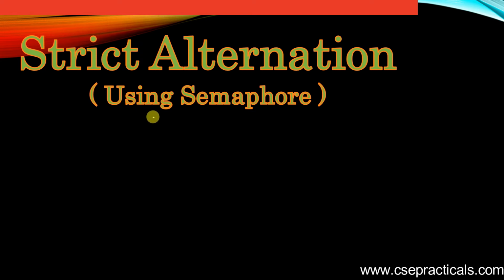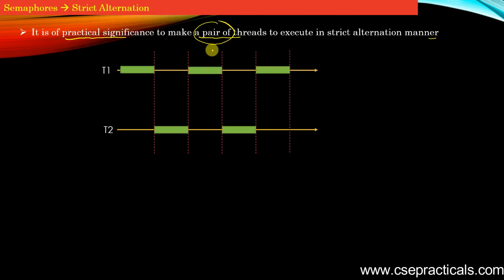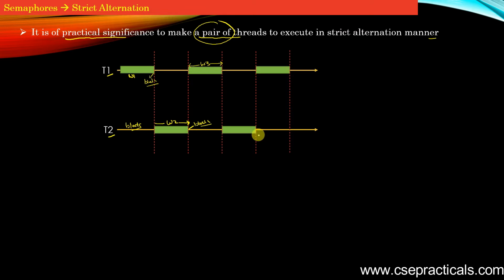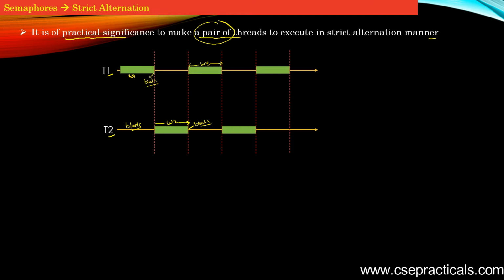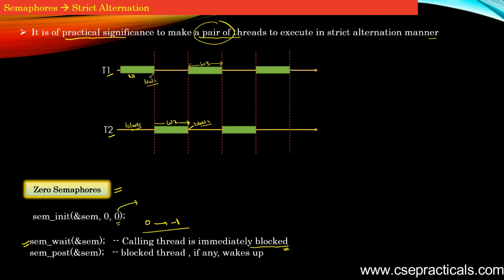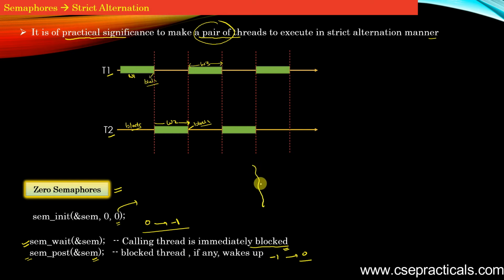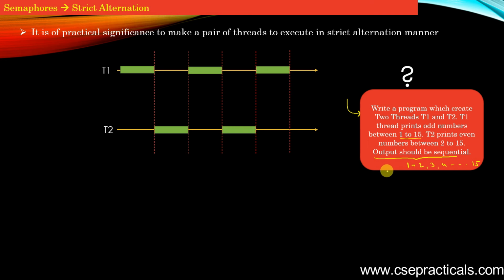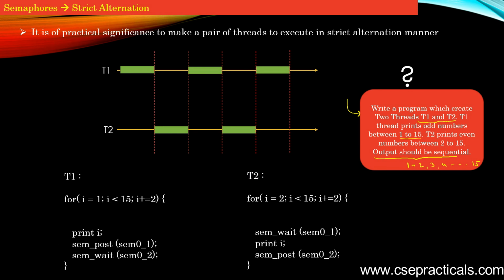Sec 1 - 5/5 - Strict Alternation | Posix Multi-Threading | Operating Systems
This Playlist covers the Semaphore's functioning and how Semaphes are applied in thread Synchronization. We have more such playlists, pls browse our playlist catalogs.

Table of Contents :

1. Introduction
2. Semaphores Vs Mutexes
3. How Semaphore work
4. Strict Alternation Problem
5. Semaphore Implementation
6. Semaphore Types
7. Strong and Weak Semaphores

Key-words : Thread Synchronization, Multithreading, Semaphores, Posix, Mutexes, Condition-Variables, locking, Deadlocks, Operating Systems

Course Description
Welcome to the Course Series on Multi-Threading - The Master Class Course on Threads.

This course is for those who want to develop fundamental concepts on Multi-threading and related concepts. In this course, we shall be going to cover Multi-threading concepts based on Pthreads (POSIX threads) on the Linux platform.

Though We use the C language to demonstrate the concepts, concepts hold good for any programming language. This course is equally valuable for C++ programmers. Other language programmers may also find this course useful as we explain Multithreading concepts close to the ground zero levels No Abstraction.

We shall discuss several concepts involved in multithreading and demonstrate each concept through a sample program. Several Important Concepts include but not limited to - Deadlocks, Mutual Exclusion, Atomicity, Thread Synchronization, Race Conditions, Thread forking, and many more.

In the Next Installment of this course, we shall extend our knowledge of Multi-threading to Advance Concepts, including mini-projects on Multithreading and Thread Synchronization.

At each stage of this Course series, you shall be writing a lot of multi-threaded Codes. So be ready to Master the Multi-threading. Along the journey, we shall cover several interview-favorite topics and Questions to prepare you alongside for interviews.

Table of Contents of Full Course :

1. Understanding Threads
--  Thread Creation & Termination
-- Race condition on Thread Creation
-- Passing Argument to Thread Function
-- Stack Memory Mgmt for Multi-threaded Programs
-- Thread Scheduling

2. Understanding Concurrency and Parallelism
-- Singlularism Vs Concurrency Vs Parallelism
-- Concurrent Process Design - 2 Examples
-- Threads as Light Weighted Process
-- Overlapping and Non-Overlapping Work

3. Joinable and Detached Threads
-- Joinable Vs Detached Threads
-- How to Join a thread
-- Whom to Join?
-- Sample - Map-Reduce Program

4. Inter Thread Communication
--Understanding Callbacks and Function Pointers
-- Best way to implement ITC
-- Implementing Notification Chains

5. Asynchronous Thread Cancellation
-- Thread Cancellation
-- Asynchronous and Deferred Thread Cancellation
-- Problem with Async Thread Cancellation
-- Concept of Thread Cleanup Handlers

6. Deferred Cancellation
-- Understanding Deferred Cancellation

7. Listener Threads - Responsibility Delegation
-- Why Listener threads?
-- Designing Listener threads
-- Cancellation of blocked Threads

8. Thread Synchronization
-- Critical Section
-- Mutex Rules
-- Mutex Locking
-- Mutex Locking - Code Locking
-- Mutex Locking - Data Locking
-- Mutex based APIs
-- Mutexes in Action

9. Deadlocks
-- What are deadlocks and why do they happen?
-- Necessary conditions for Deadlock to happen
-- Mutex lock Ordering Causing Deadlocks

10. Condition Variables
-- Understanding CV
-- CV Vs Mutex
-- Wait( )  &  Signal( )
-- Producer-Consumer Thread Synchronization
-- Spurious Wake Ups
-- Thread Vs Resource Specific CV
-- Broadcasting a CV
-- Implement Producer-Consumer Problem

11. Dining Philosopher Problem

12. Semaphores